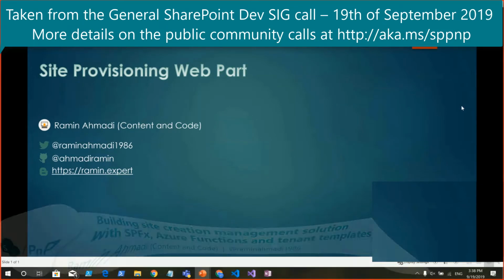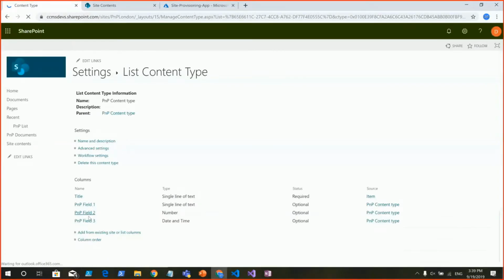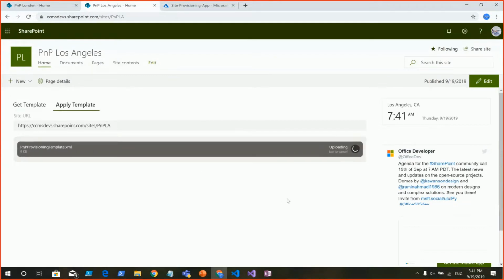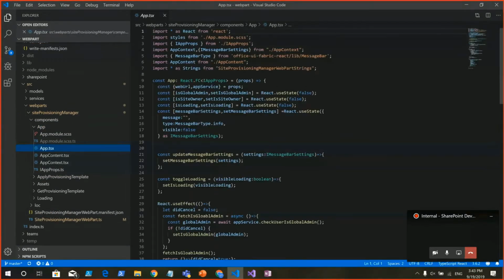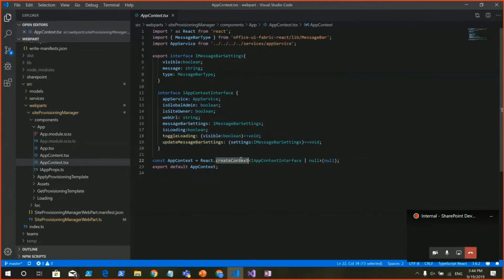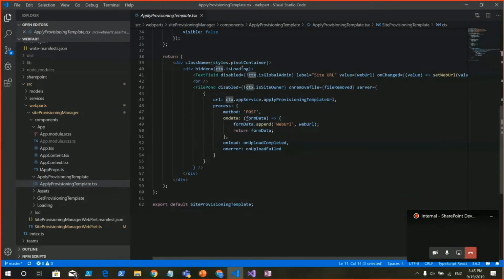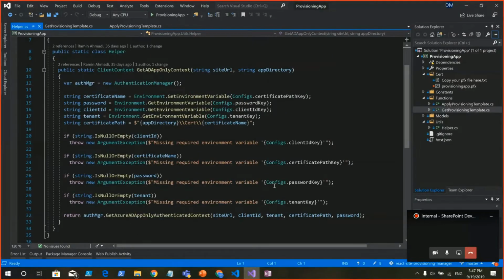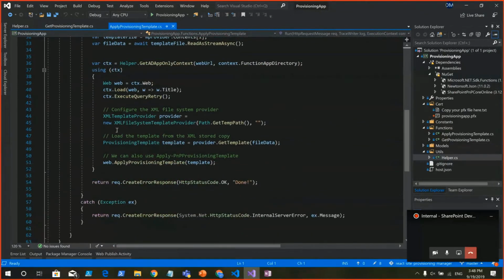Community Demo - A site management solution with SPFx, Azure Functions and tenant templates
This community call demo is taken from the SharePoint General SIG community call recording on 19th of September 2019. In this video, Ramin Ahmadi (Content and Code) shows how to build nice site creation management solution using SharePoint Framework, Azure Functions and PnP tenant templates.

Presenter - Ramin Ahmadi (Content and Code) @raminahmadi1986